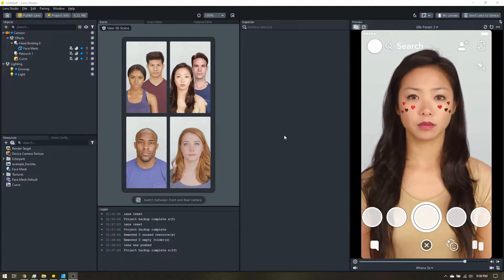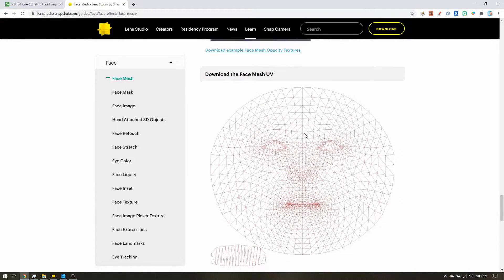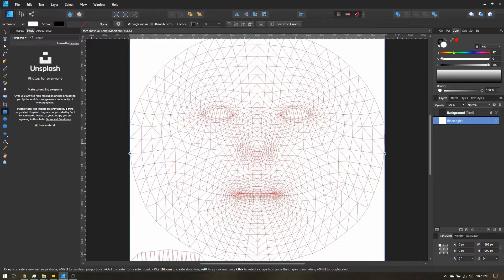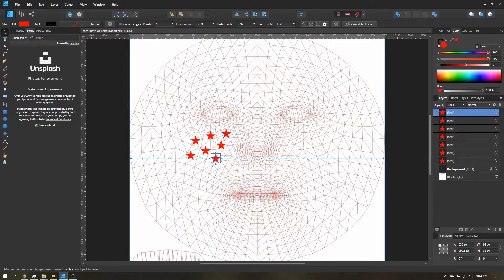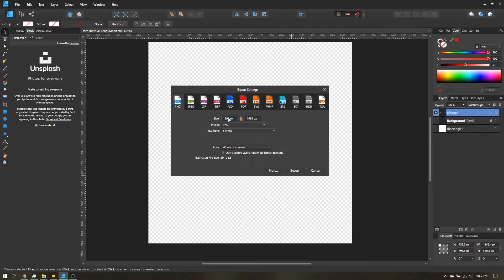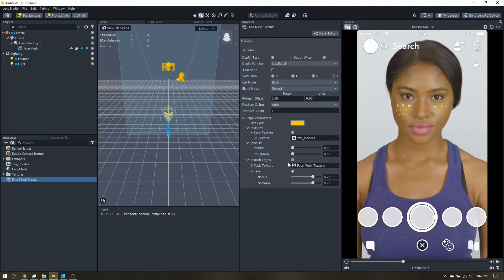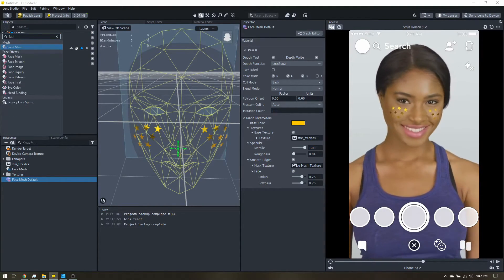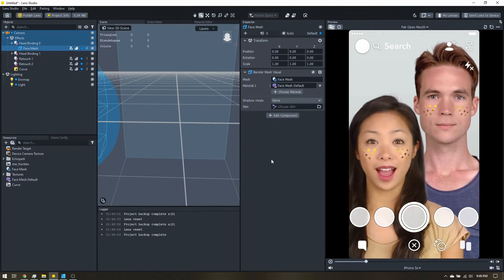Easy Freckles in Lens Studio!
Learn how to easily make freckles in Lens Studio! You'll learn how to use the Face Mesh UV as a template to get perfectly placed freckles without any hassle! It is super simple and produces great results!

Like what you see? In addition to the tutorials, I also teach people about bugs. It's fun!